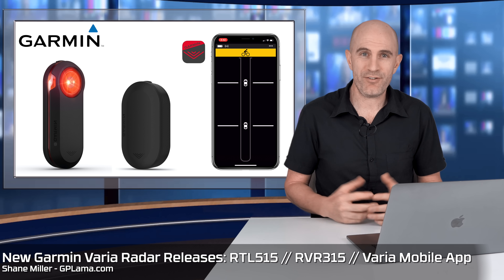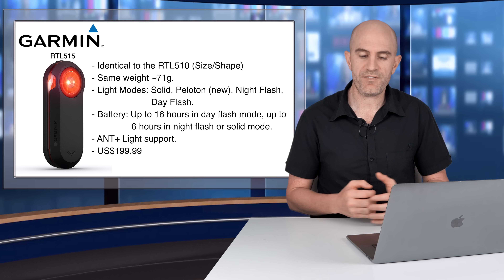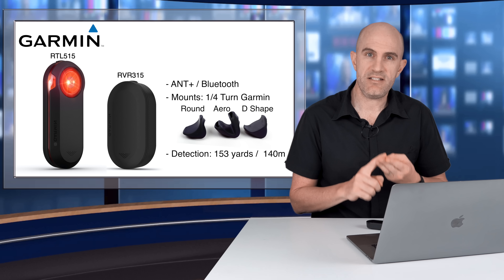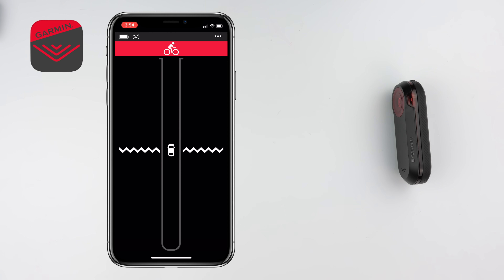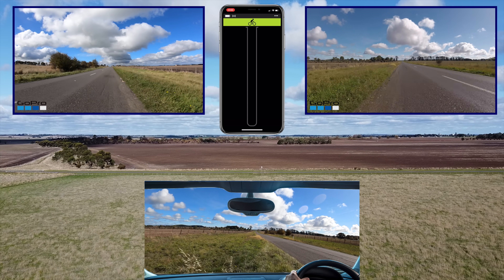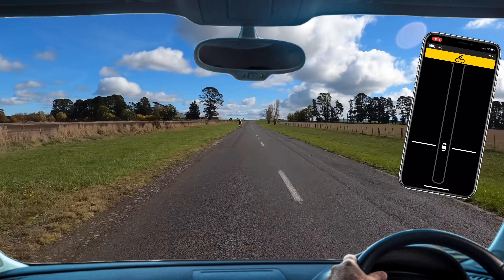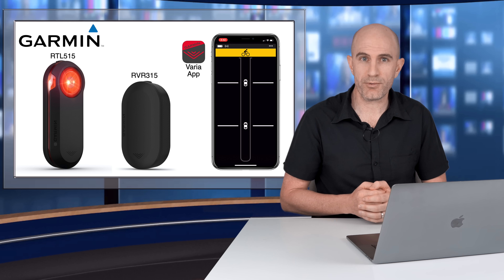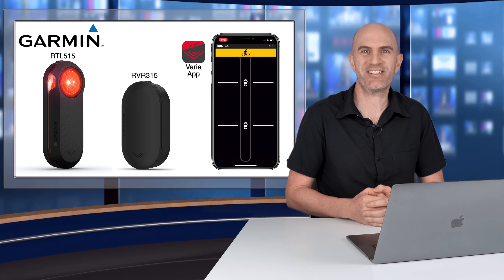Garmin Varia Radar Review: RTL515 // RVR315 // Varia Mobile App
New updates from Garmin to their Varia Cycling Light and Rear View Radar range - Introducing the RTL515, the RVR315, and the Varia App.

Tech Details:
RTL515:
- Physically identical to the RTL510 (Almost impossible to tell them apart)
- Same weight as the RTL510: ~71g.
- Light Modes: Solid, Peloton (new), Night Flash, Day Flash.
- Battery: Up to 16 hours in day flash mode, up to 6 hours in night flash or solid mode
  (RTL510 was 'Up to 15hrs')
- ANT+ Light support. Remote control / battery status.
- ANT+ and Bluetooth Radar support.
- Mounts: 1/4 turn Garmin Mount. (Round,Aero, and new D-shaped post mounts inc.)
- Detection Distance: 153 yards / 140 meters
- US$199.99

RVR315:
- No light.
- Slightly more bulky than just a RTL515 without the light.
- ~51g
- Small change to the button on the top of the unit (fully covered/protected)
- Battery: Up to 7 hours.
- US$149.99

Varia App:
- IOS and Android
- Runs in the foreground with visuals/audio alerts/vibrations OR in the background with vibration and alert tones.
- Works over phone calls/music. BLE headphones / etc.